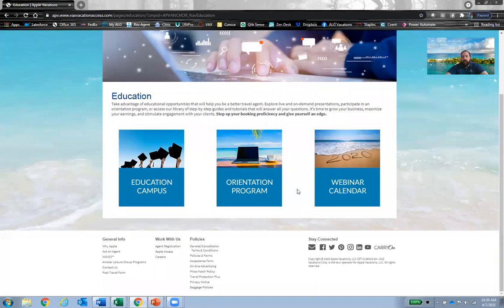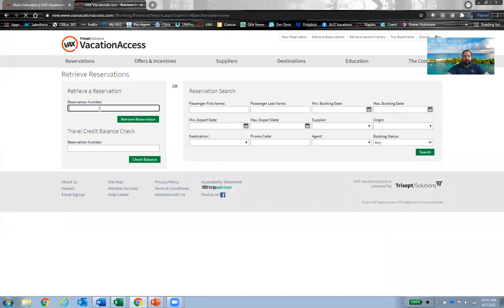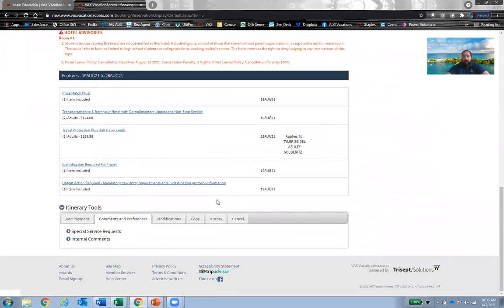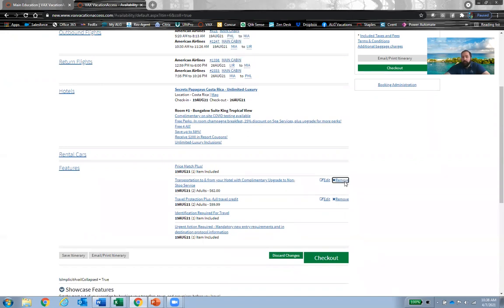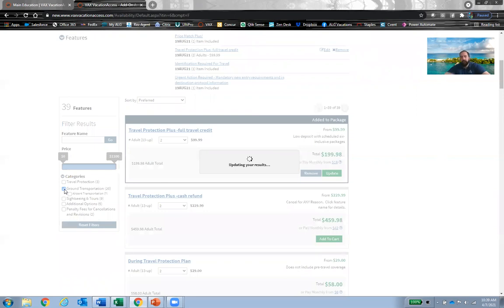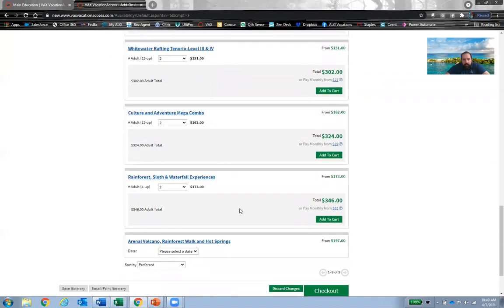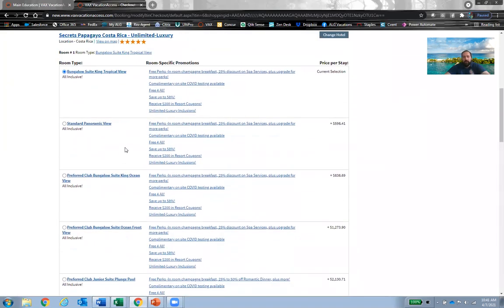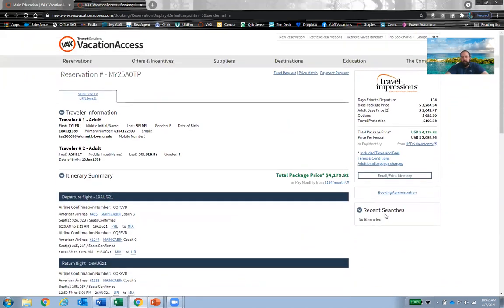T3 4'8'21 Features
Features and transfers may be added to a booked reservation in VAX at any time prior to departure.  Your ability to add features may vary depending on the package type that was selected at time of booking. However, it is best practice to add features and transfers no later than 48 hours prior to departure.